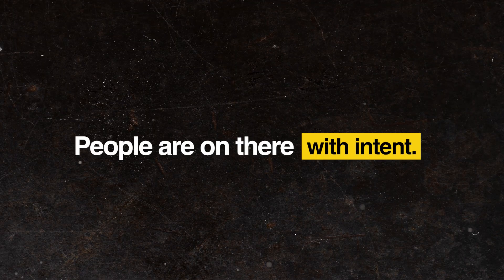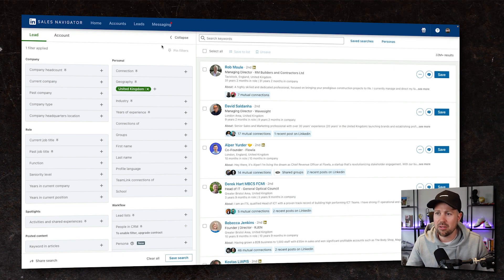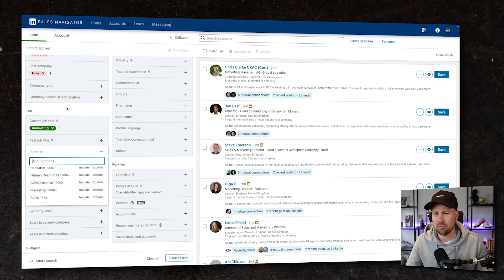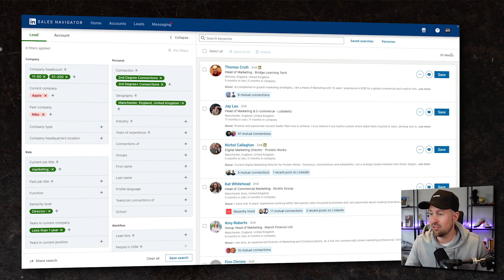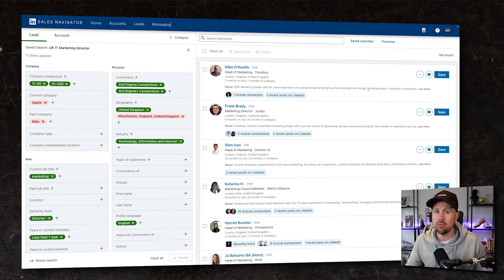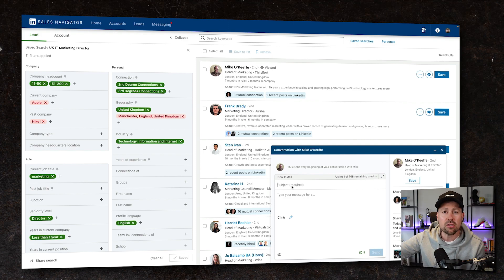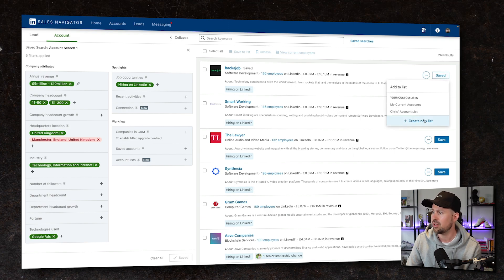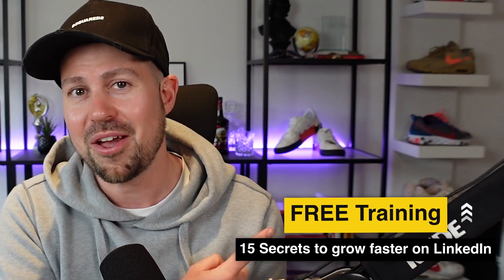Linkedin Sales Navigator - Full Tutorial (find leads fast)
LinkedIn Sales Navigator (full tutorial)

Sales Navigator is an incredibly useful tool! But it can be a bit difficult to navigate at first. Let's break down the LinkedIn Sales Navigator step-by-step so you can utilise it EFFICIENTLY for your business growth on LinkedIn.